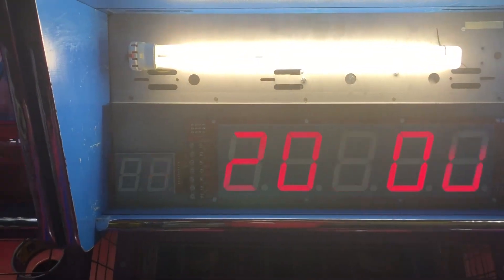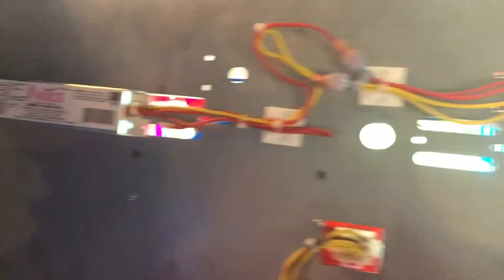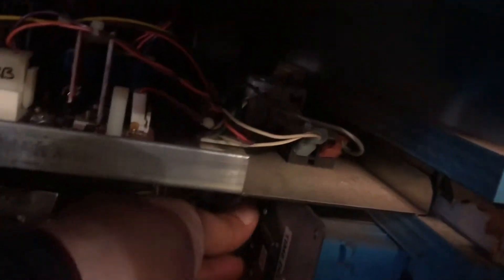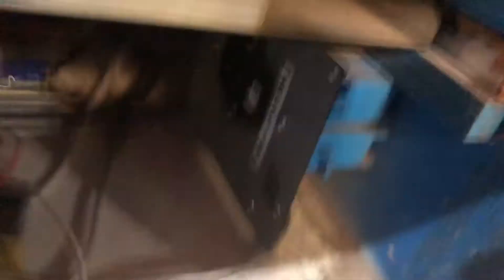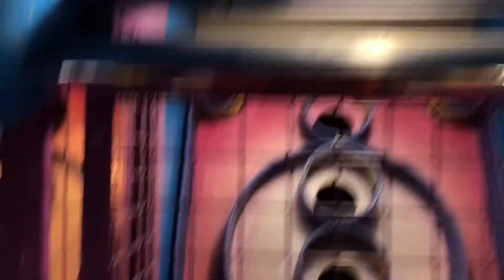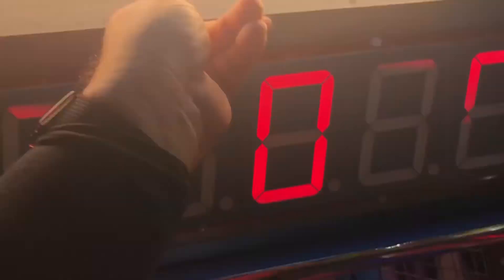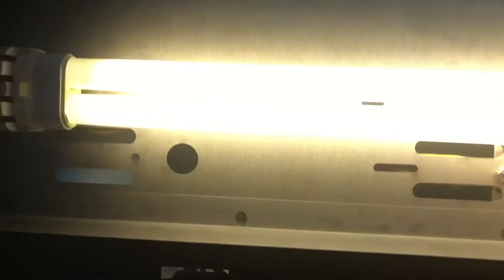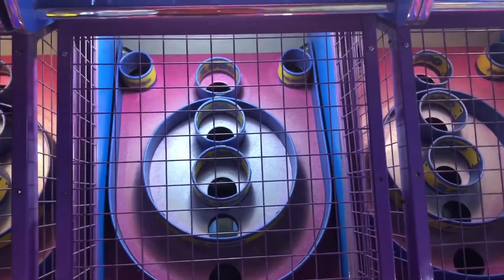Ice Ball post 2005 ( score zone light replacement )